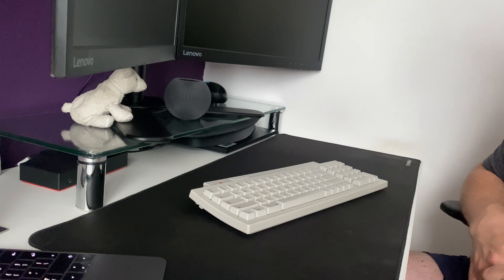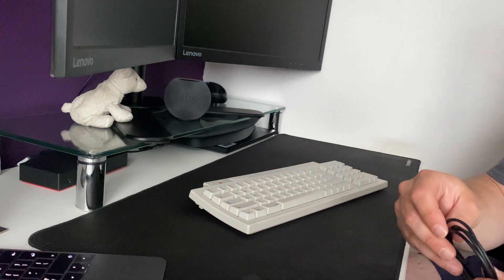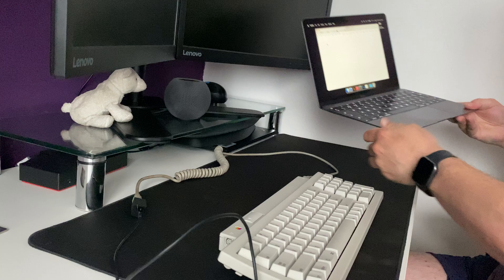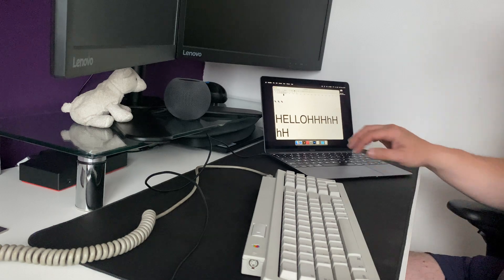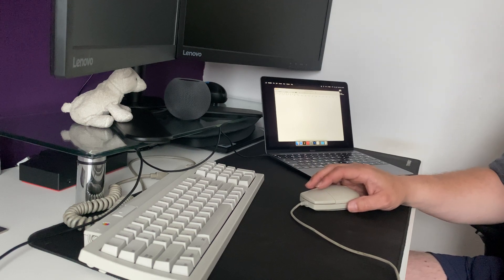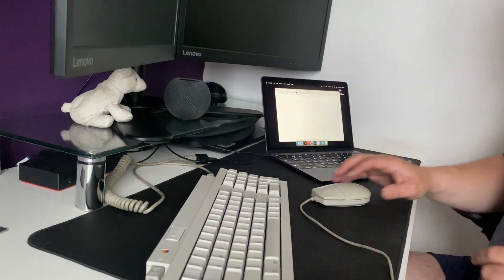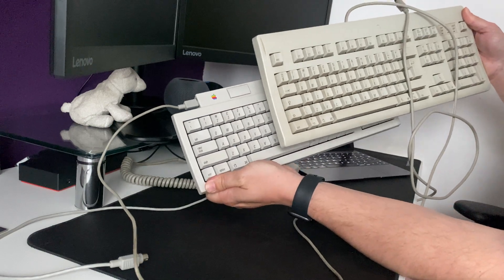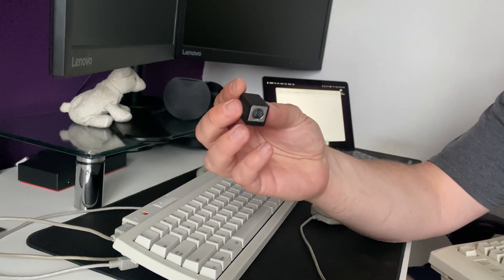Testing ADB devices on modern machines using Drakware ADB2USB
I thought I'd share a quick video on how I test my ADB devices without going to the effort of plugging in an old Mac